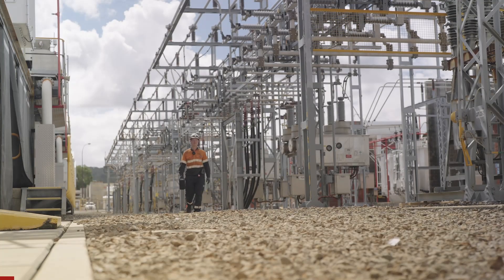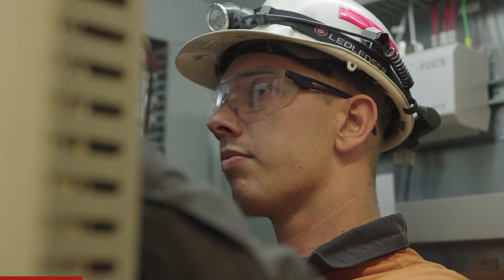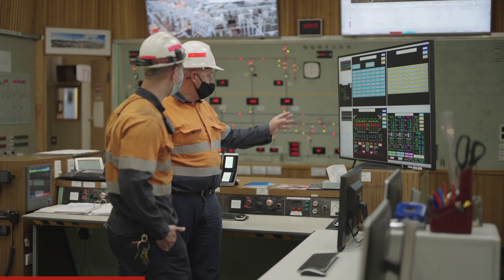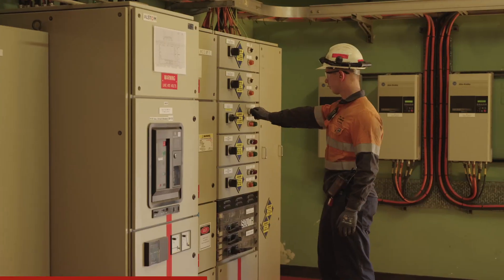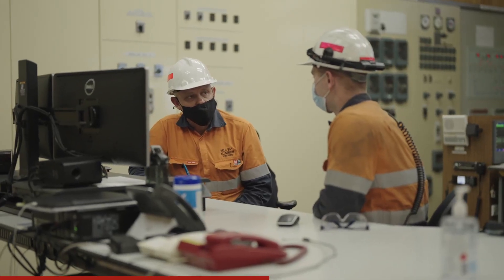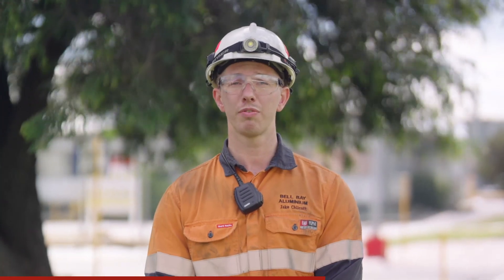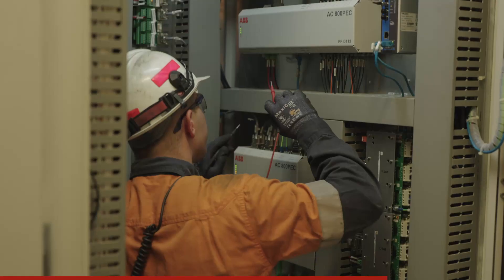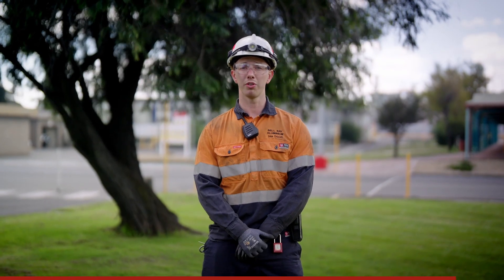Electrician in the Tasmanian Minerals Sector | TMEC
The Tasmanian mineral resource industry are global leaders in environmental care, community, human rights and safety and generates 64% of Tasmania's export value from just 1% of our land area.

Meet, Jake, Apprentice Electrician at Bell Bay Aluminium.
“Something I’ve learned over my years here. It’s all about attitude.” - Jake.

Our critical minerals are in high demand for new tech including electric vehicles, renewables, healthcare and the technology we all use every day.

It’s also critical that we source these minerals with contemporary land practices, minimising our carbon footprint with environmental sustainability at the core of everything we do.

There are thousands of diverse roles to be filled in the next 5 years. Help lead the world to a better future.

Cleaner. Smarter. Diverse.